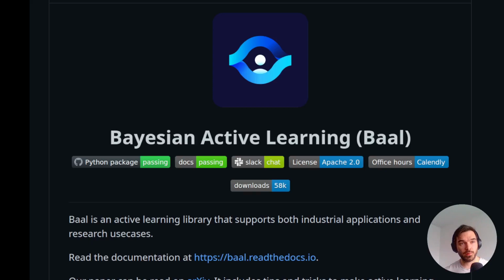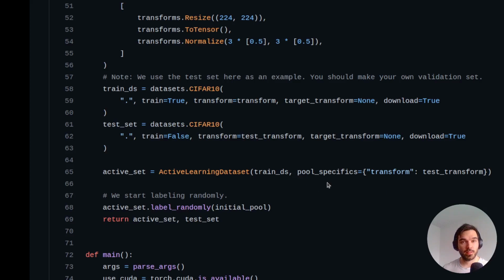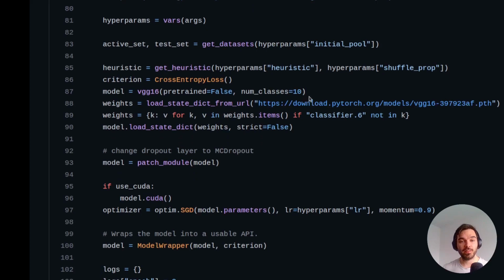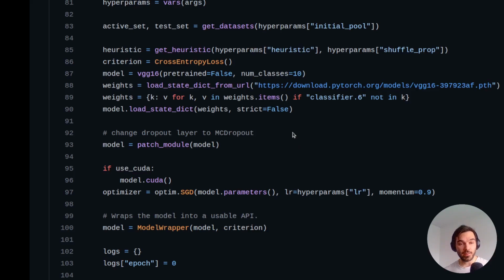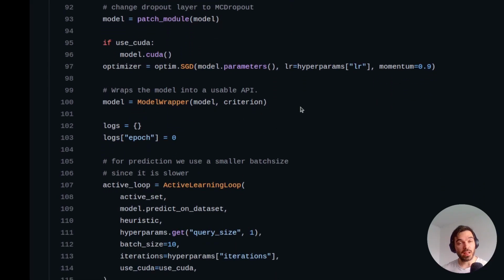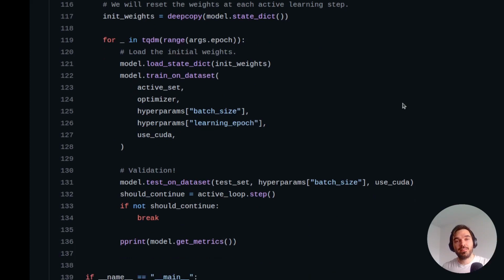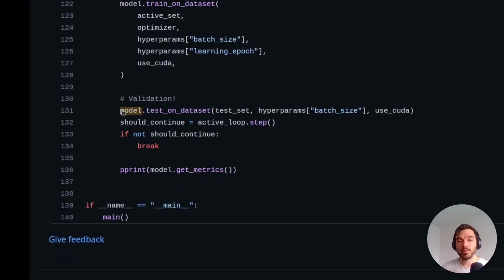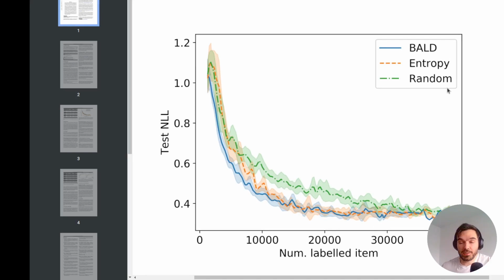Active learning on CIFAR10 with Baal (Code walkthrough)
Fred (@Dref360) will walk you through the code needed to run an active learning experiment on CIFAR10 using MC-Dropout and BALD.